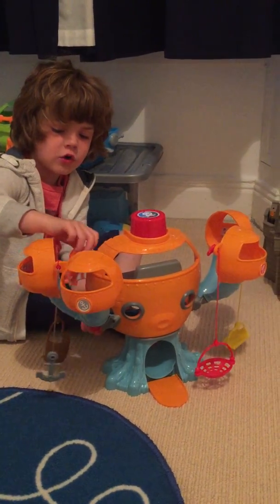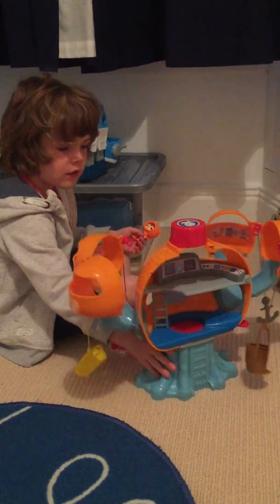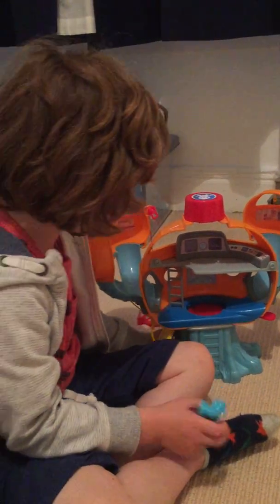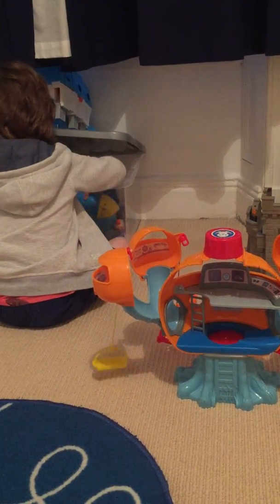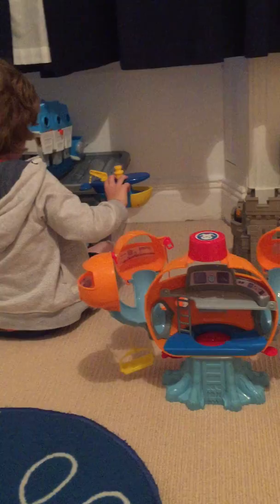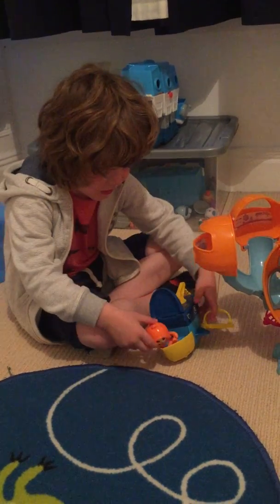HarryK and the Octopod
Our resident toy expert Harry 'the octonaut' Kilpatrick talks through some of the key features of the Octopod!